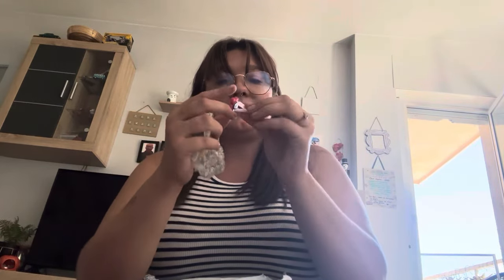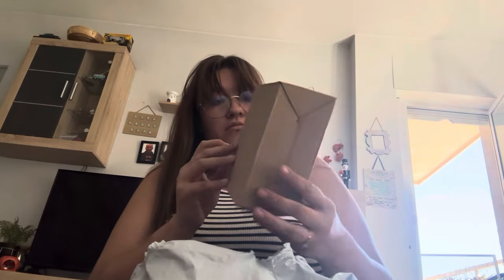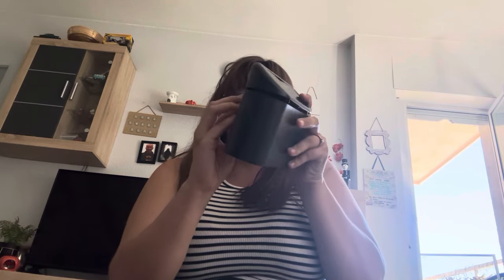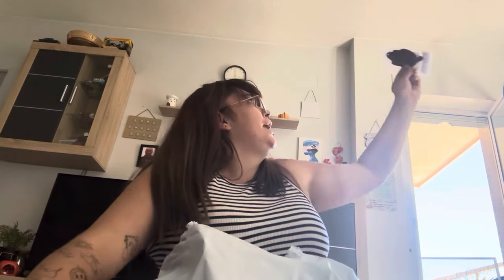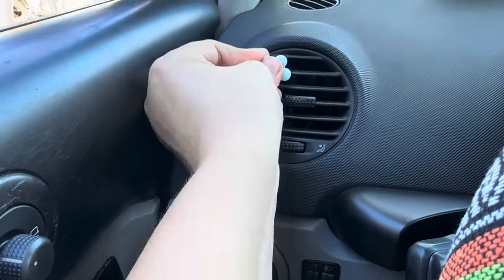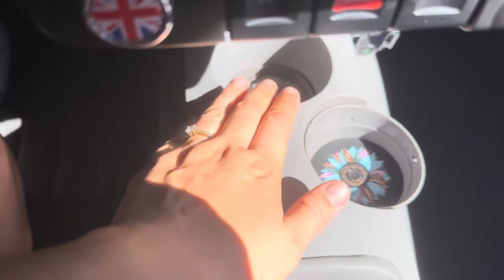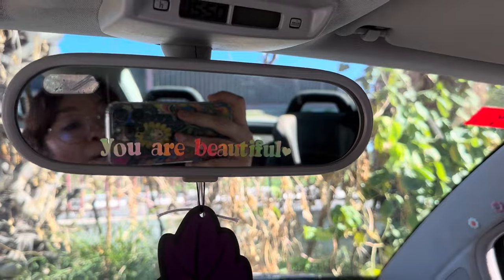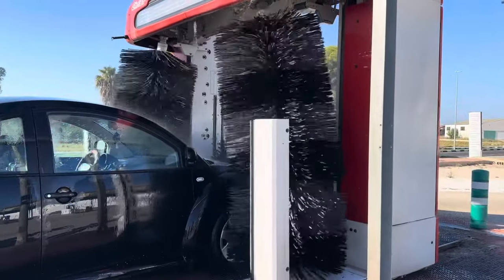Decorating my 1998 VW BEETLE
Here is my new car